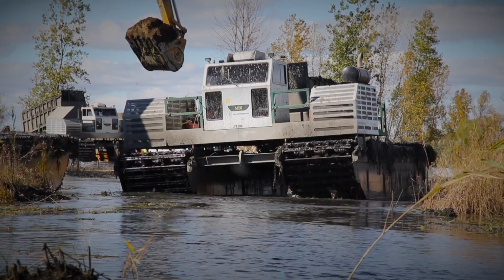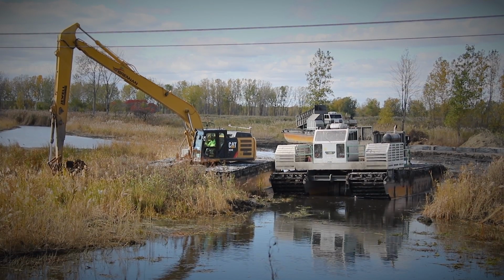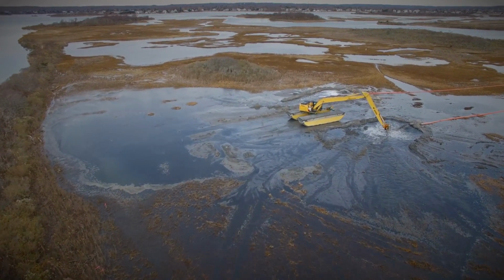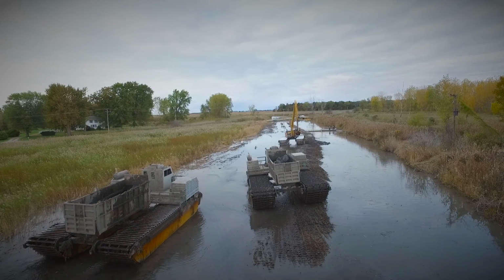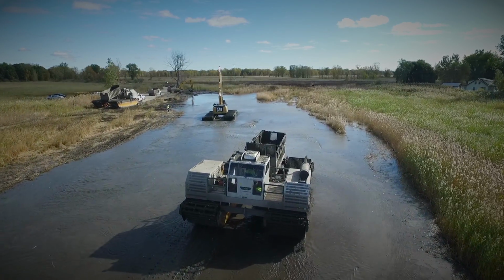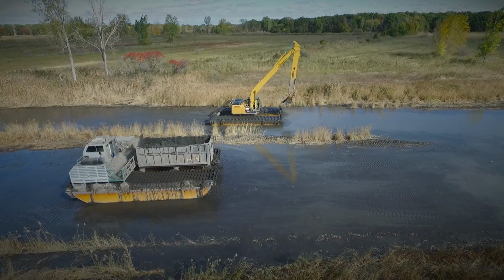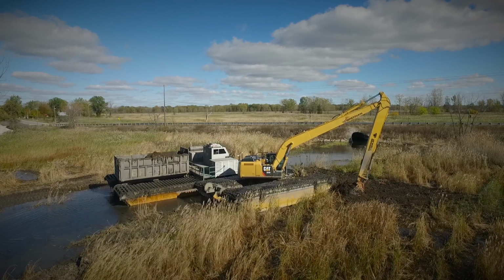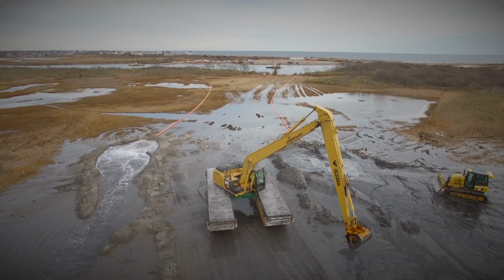J.F. Brennan – Stewards of the Waterways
J.F. Brennan is taking their innovations in marine contracting above, below and all around the water. Learn more about their work and how they use Cat® equipment with amphibious modifications to be stewards of the waterways.